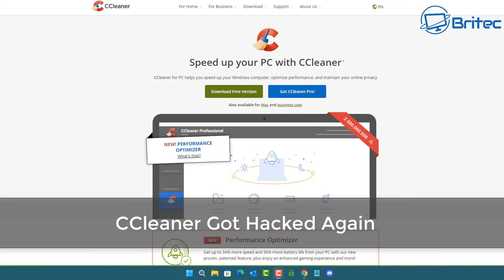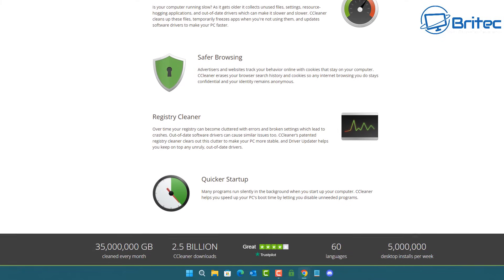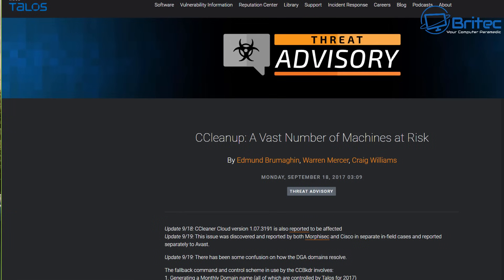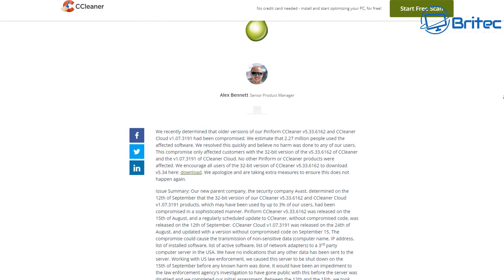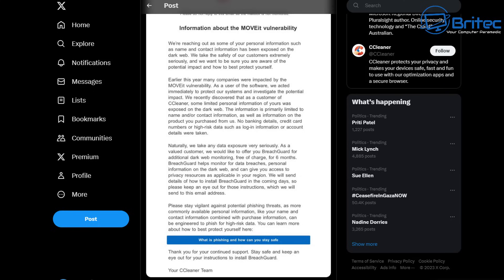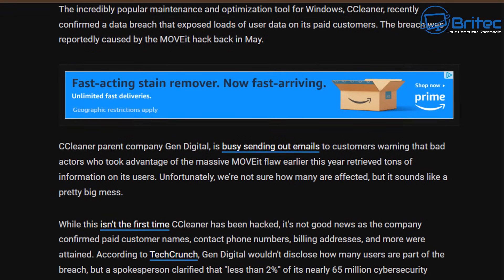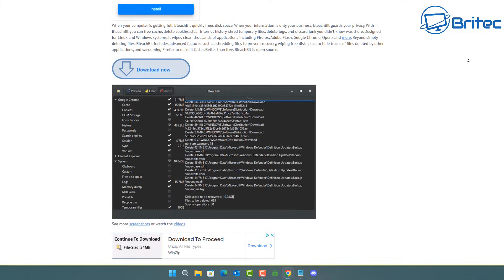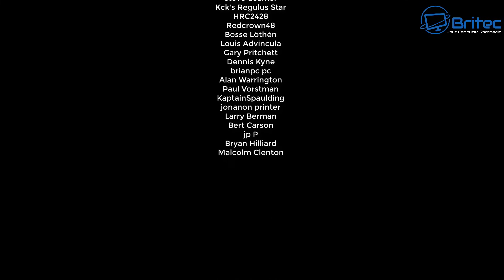CCleaner Got Hacked Again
CCleaner says hackers stole users’ personal data during MOVEit mass-hack